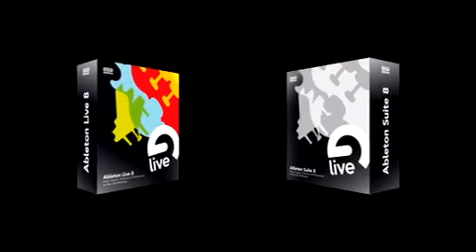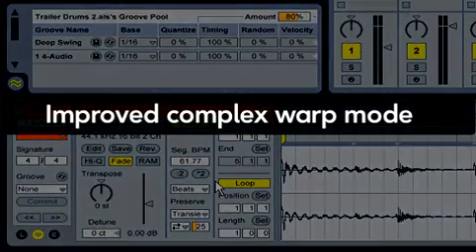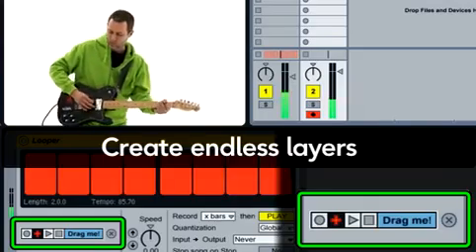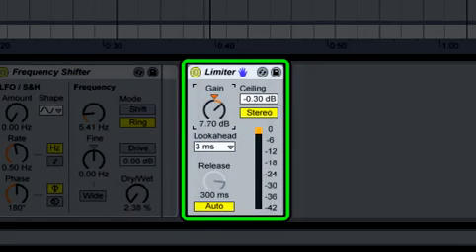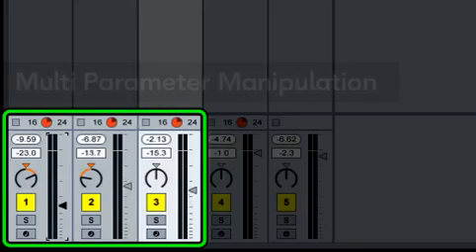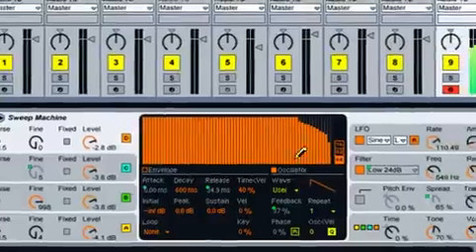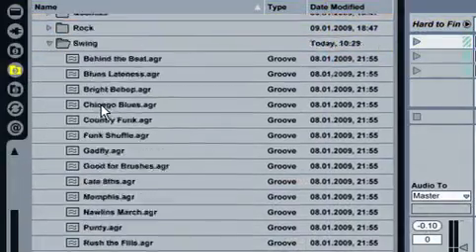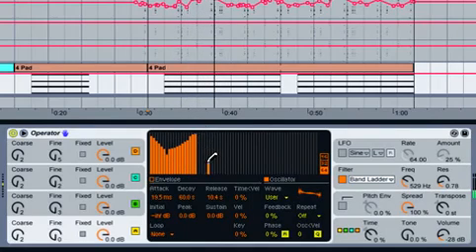Ableton Live 8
This is a video to show the amazing Ableton Live 8. Ableton Live is about making music; for composition, songwriting, recording, production, remixing and live performance. Live's nonlinear, intuitive flow, alongside powerful real-time editing and flexible performance options, make it a unique studio tool and a favorite with live performers. If you'd rather be "making music" than just "using music software," Ableton Live is for you. Live 8, the latest version, includes a wealth of new techniques and improvements with a new groove engine, revamped warping, live looping, new effects, crossfades in the Arrangement View and a reworked MIDI editor.
Watch the video to find out more about the Ableton Live 8!